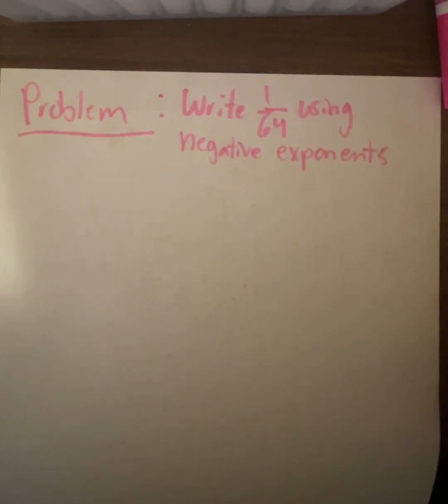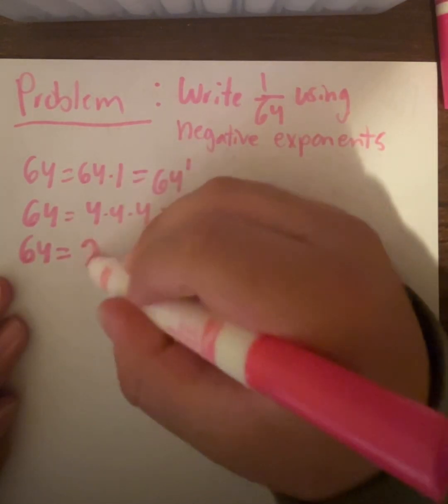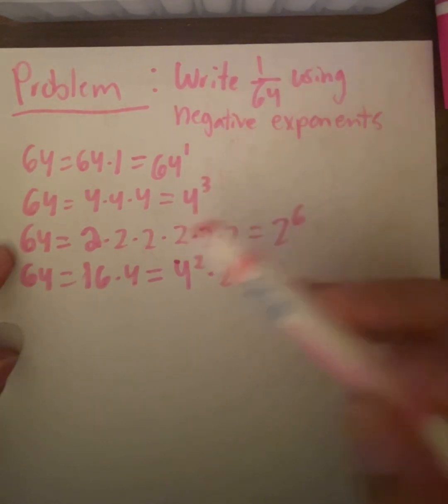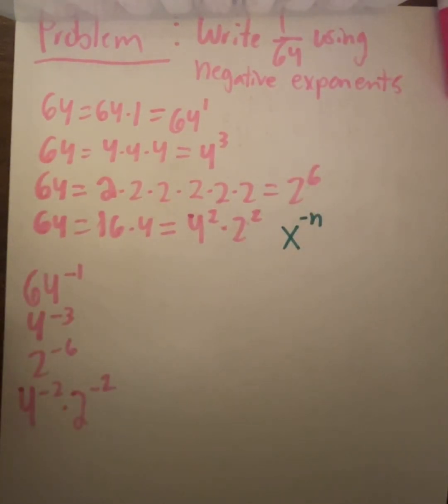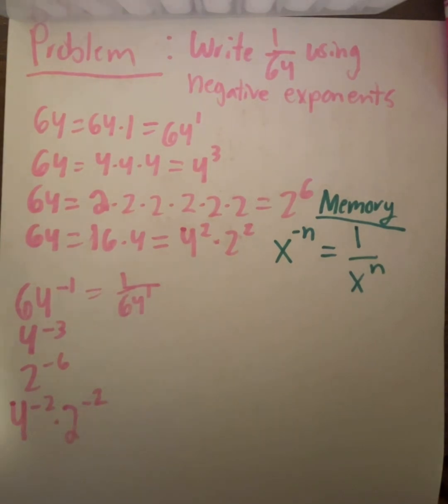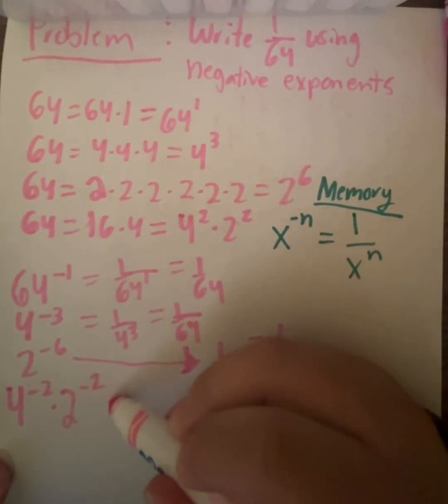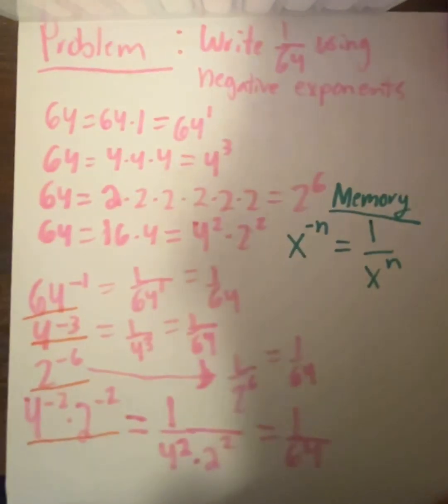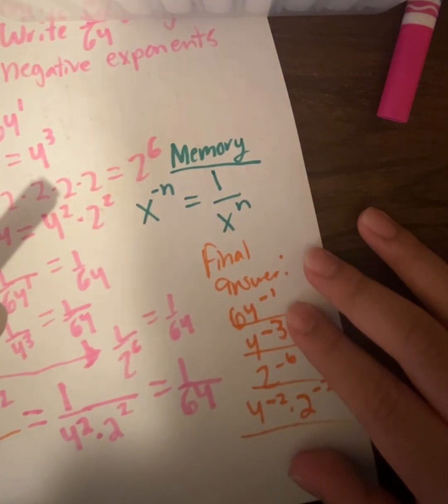Problem 1 Video Solution